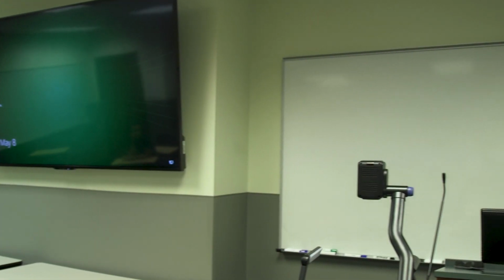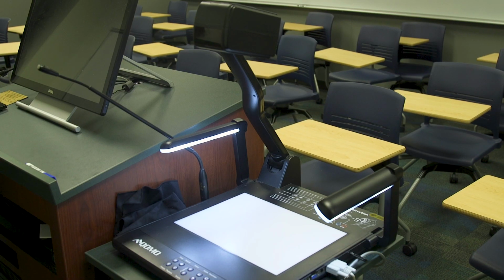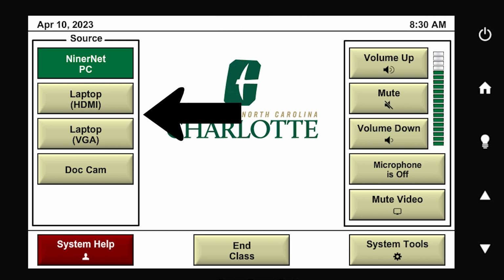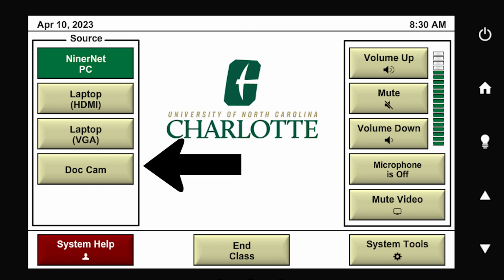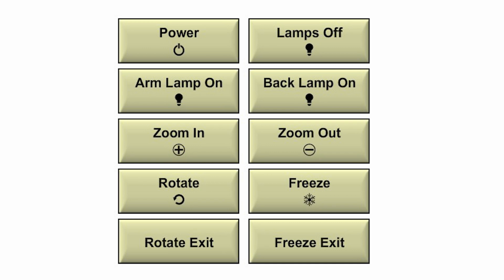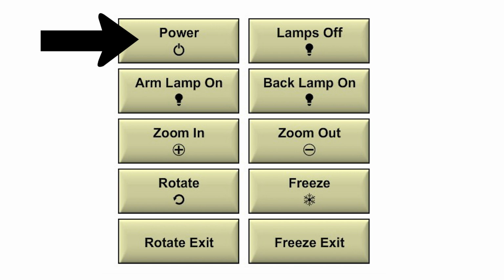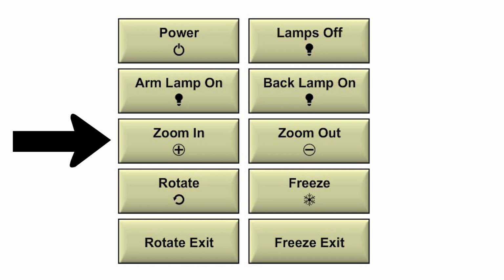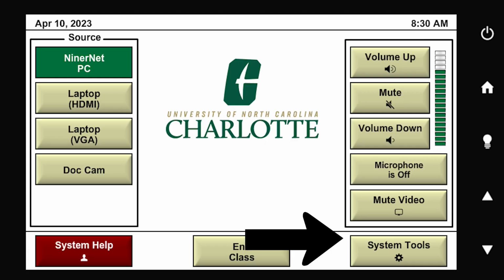How to use the Display Sources & Microphone in College of Health and Human Services rooms 278 & 284